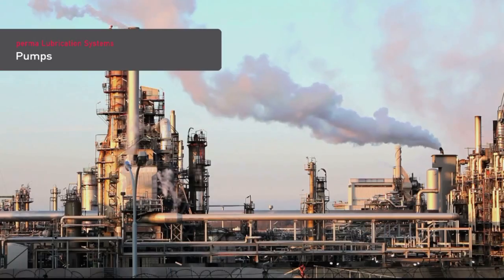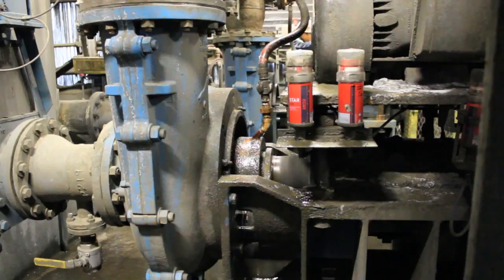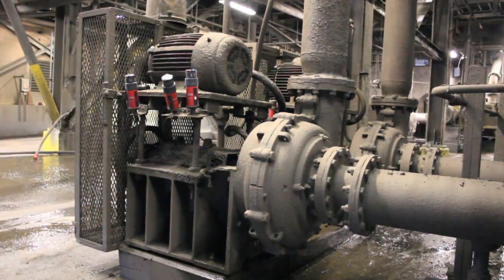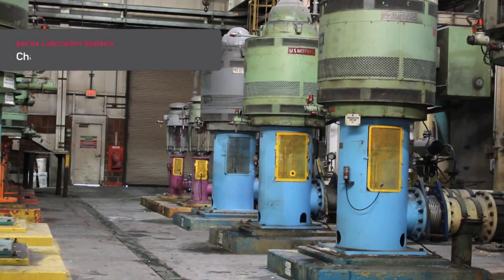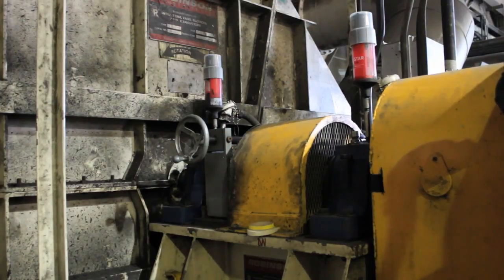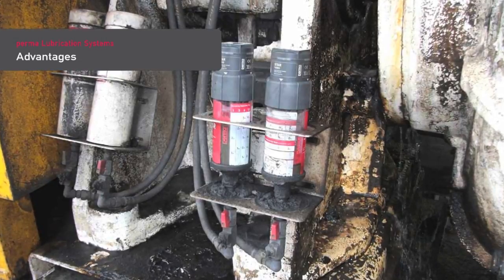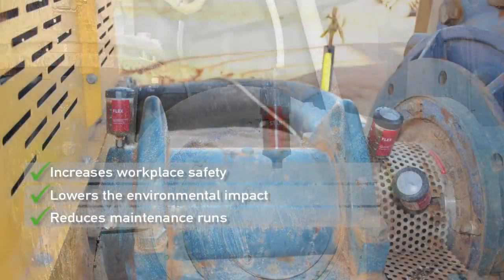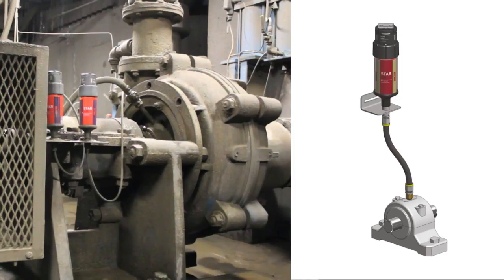Pumps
Lubrication points (roller bearings) are located on the drive shaft between drive
motor and pump. Lubrication of gland and labyrinth seals prevents the ingress of dirt or pumped media. Bearings and bearing housing seals must be permanently supplied with the right lubricant in the amount specified by pump manufacturers. Pumps are often operated under extreme conditions with heavy contamination from slurry or dust and hazardous materials such as acids.
- Dirt, water or other contaminants must not enter bearing points
Many lubrication points can only be accessed with extreme protection measures
(safety gloves and protective masks). As a result, they are not lubricated as often
as required or are completely neglected.
Insufficient lubrication of bearings and seals results in accelerated bearing wear
and impeller gland leaks.
- Optimal and continuous lubrication with fresh lubricant during operation
- Operation in potentially explosive areas
- Workplace safety must be ensured